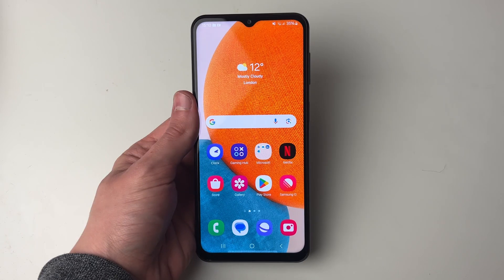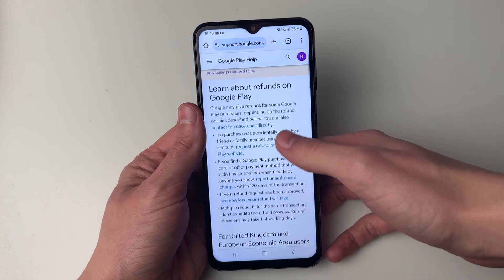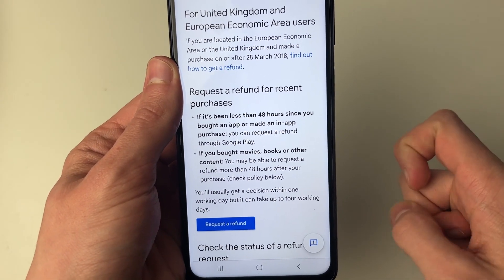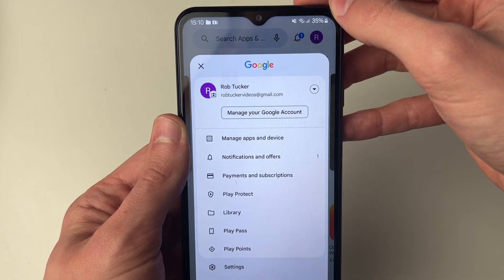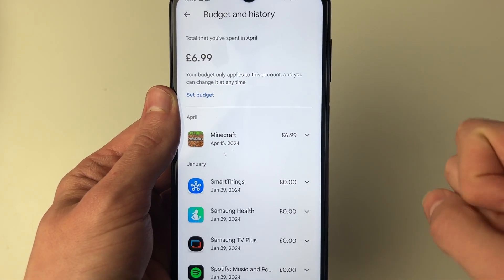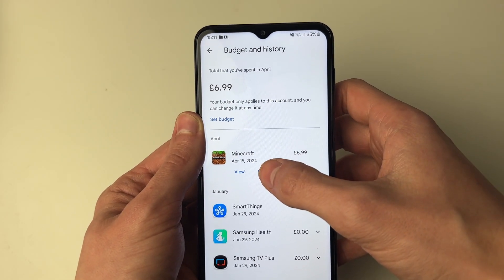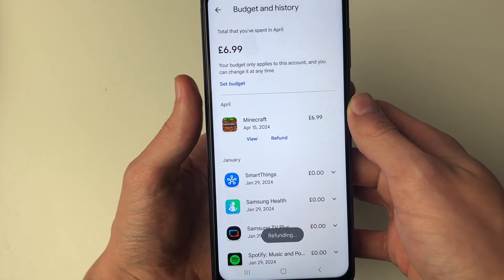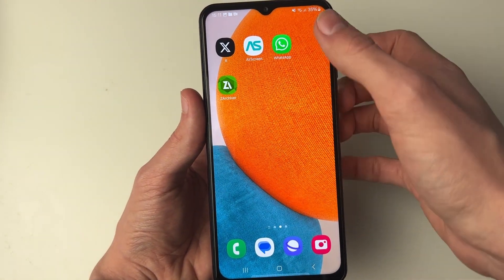How To Refund Purchase On Google Play - Full Guide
Learn how to refund purchase on google play in this video .

GuideRealm